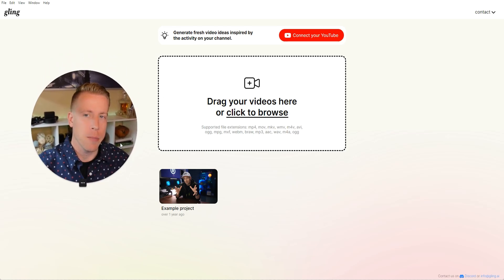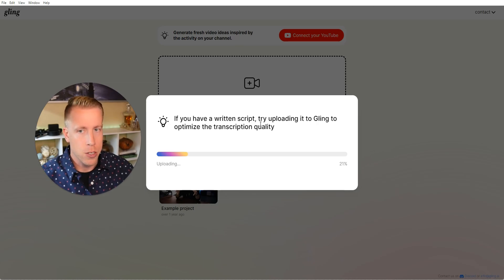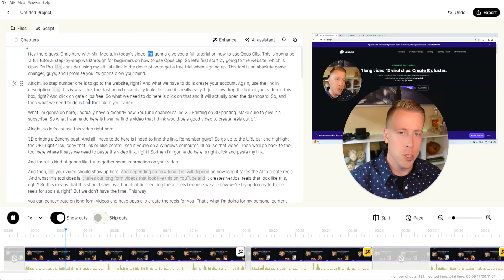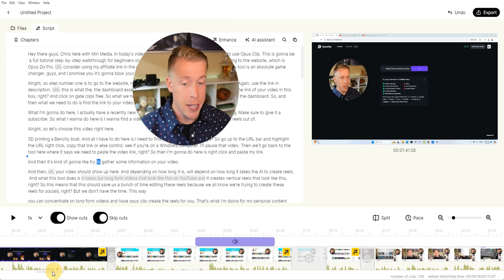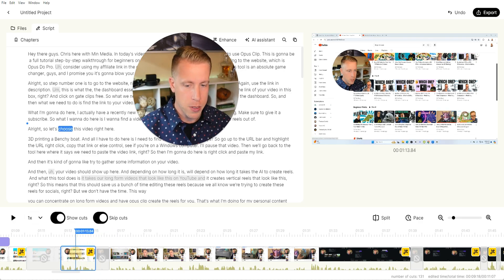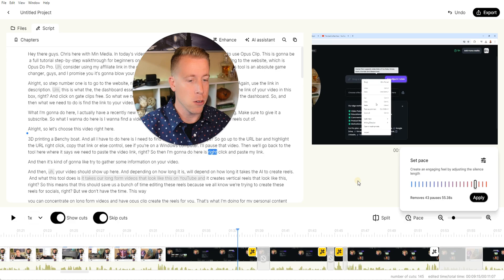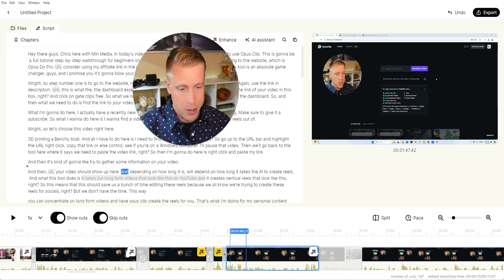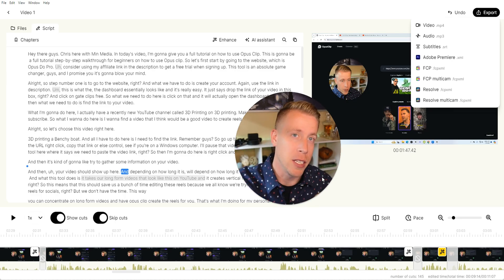Gling AI Review and Demo - The Good, the Bad and the Ugly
Watch my honest review of Gling AI to find out if it's worth it! In this video, I share my personal experience with Gling AI, discussing its features, benefits, and drawbacks. Discover the pros and cons of this AI tool and see if it's the right fit for your needs.

00:00 Gling AI Introduction
00:22 Gling AI Explained and Installation
00:35 Video Editing Settings
01:13 Pros of Gling AI
01:25 Upload Video into Dashboard
01:45 How to Use Editing Dashboard
02:00 Setting Up Jump Cuts
02:26 Editing Video with Transcript
02:58 Editing Tricks and Tips
03:25 Using the Editing Timeline
03:56 How to Add Overlays
04:30 Editing Video Pauses
05:00 Choosing Video Pacing Edits
06:18 How Gling AI Saves Me Time
06:30 Using AI Title Generator Feature
07:05 How You Can Use Gling AI
07:28 How to Export Video
07:45 Outroduction